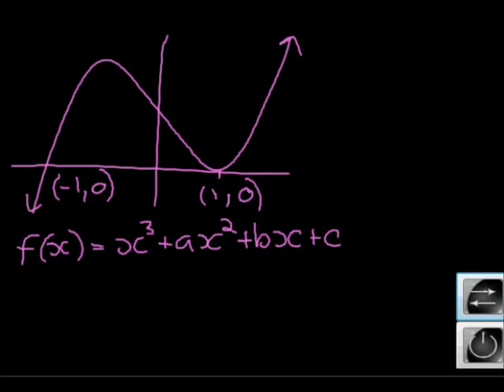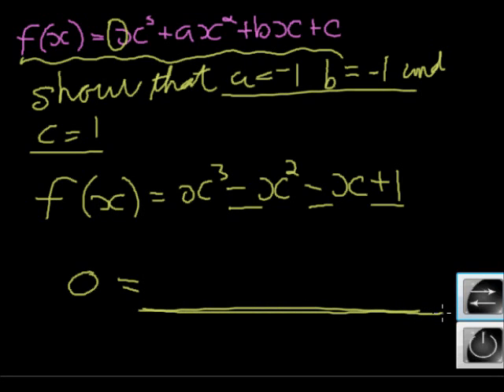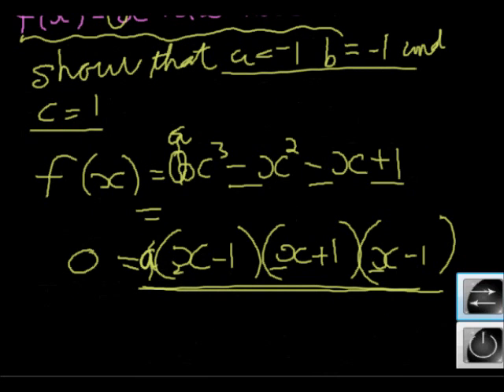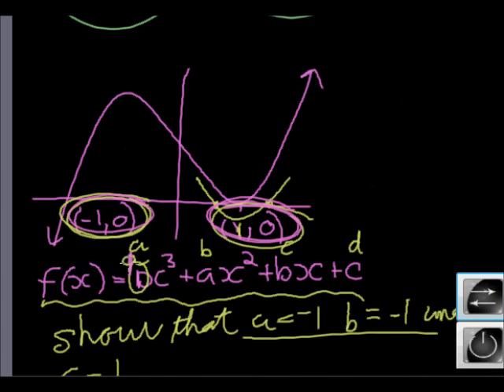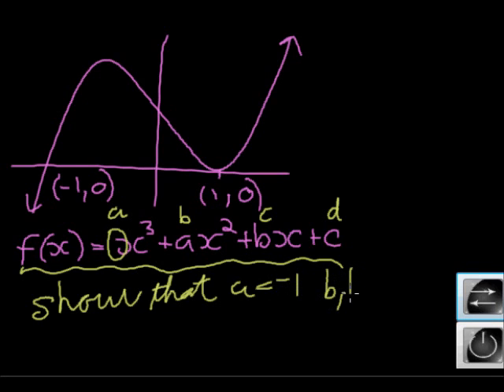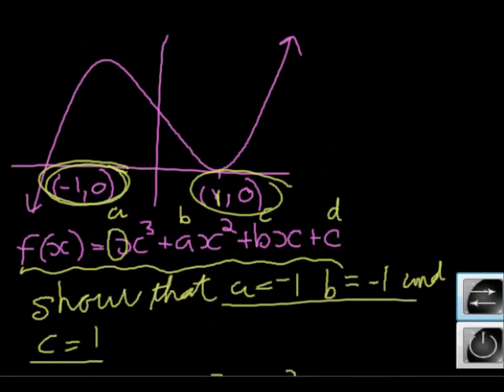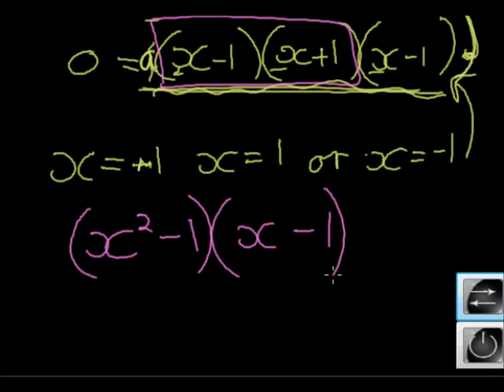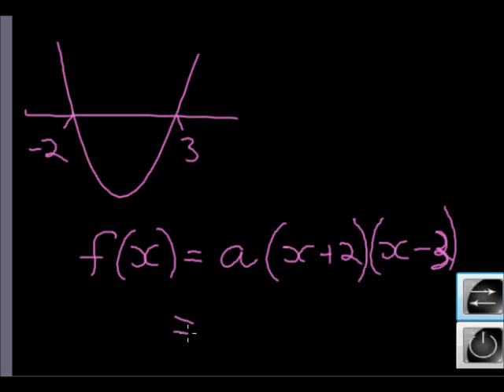Gr 12 2011 Mathematics Prelim Paper I Question 10 1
The function f(x) = x^3+ax^2+bx+c is given along with a positively shaped cubic function sketch with a root at (-1;0) and  turning point (1;0). The question is asked to show that a=-1, b=-1 and c=1.